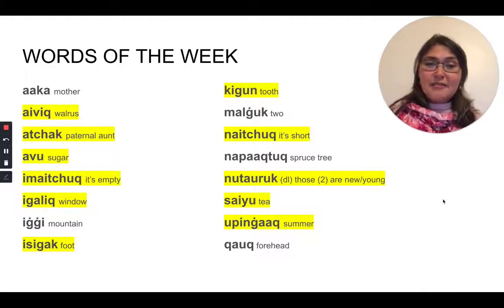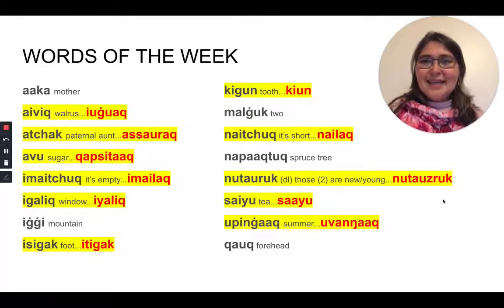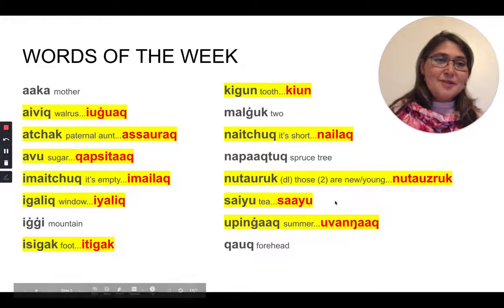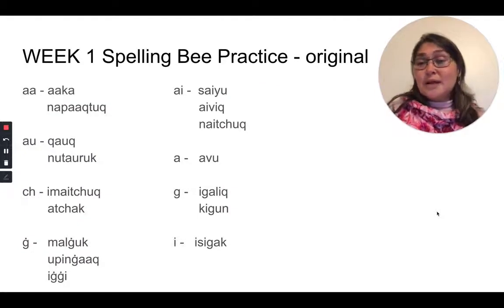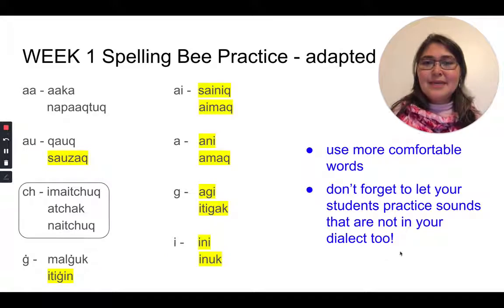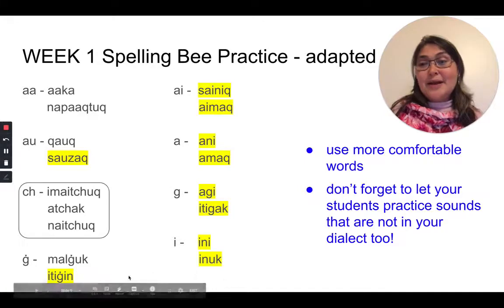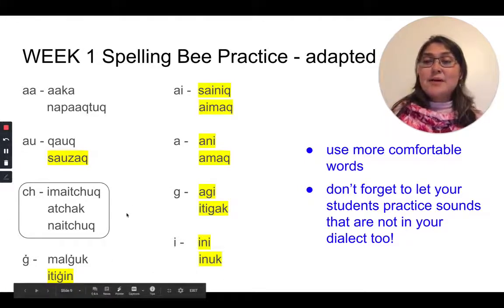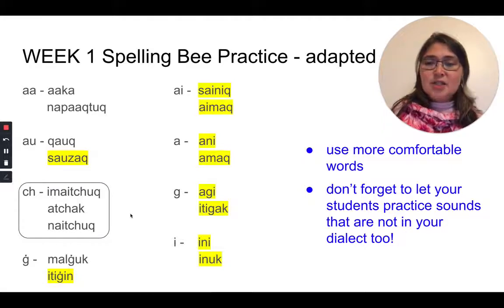Inupiaq Spelling Bee Adapting for dialect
This video shows how we might adapt an Inupiaq Spelling Bee practice list to incorporate your own dialect, so you can feel comfortable about your practices while participating in a statewide program that features a different dialect each year.  It is based on the practice materials for Spring 2020.